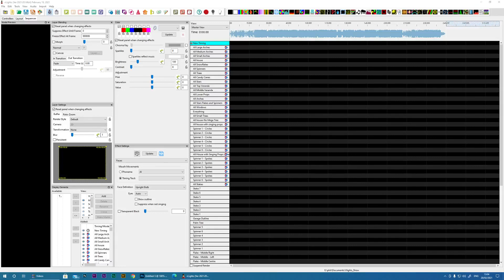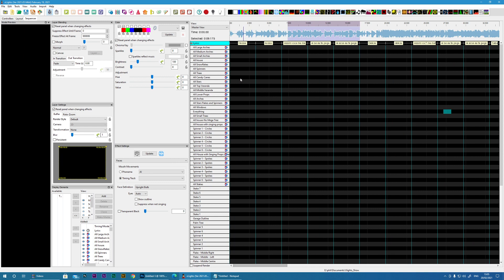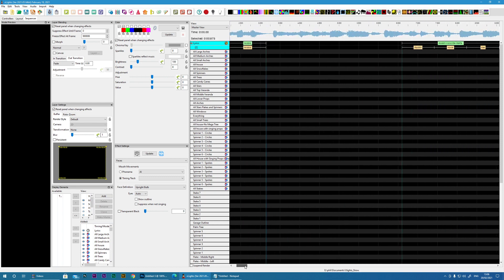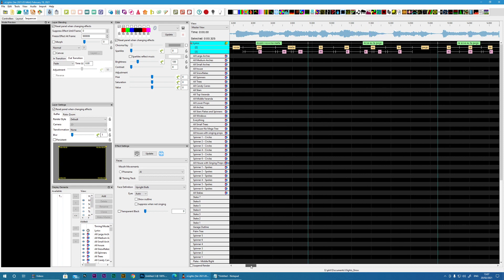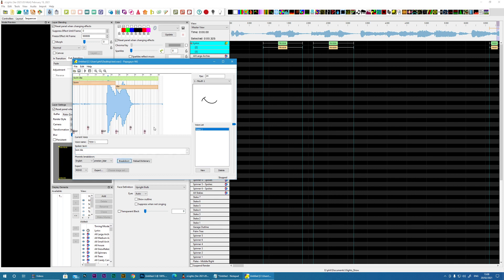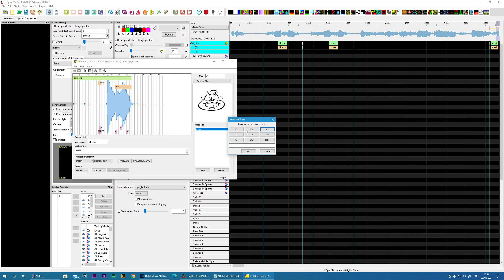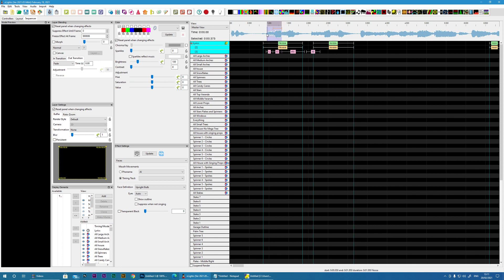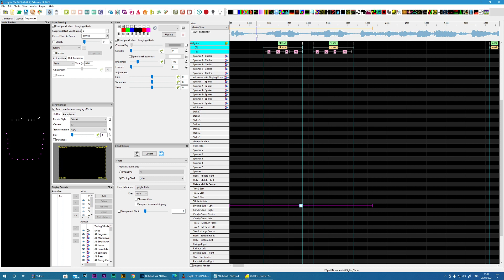XLights - Lip Syncing Foreign Words